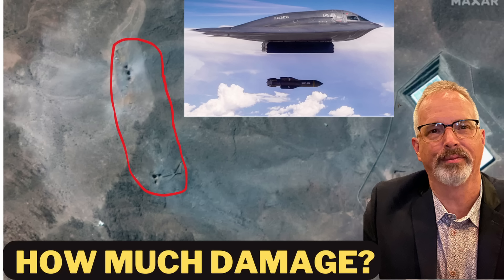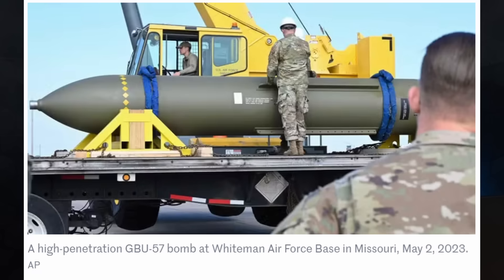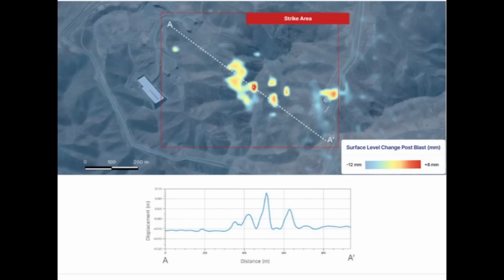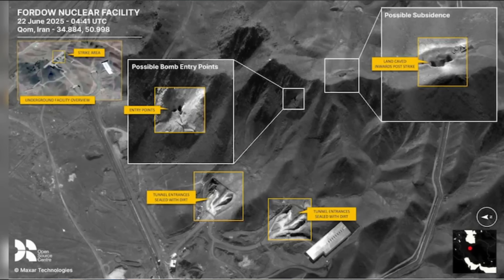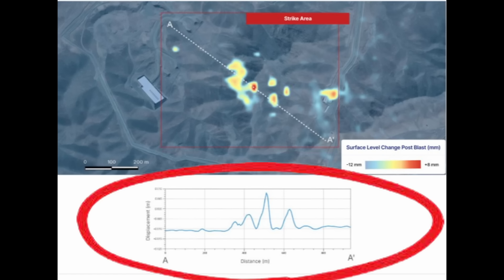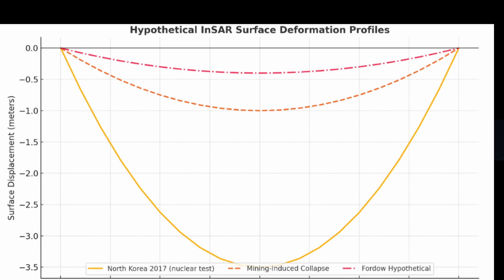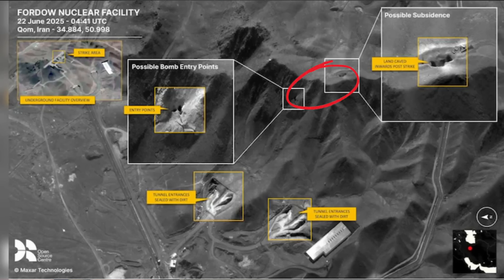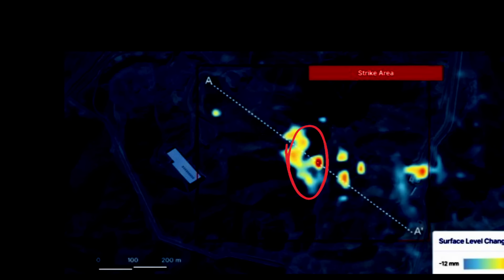Fordow Attack Assessment - Update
In this video, I discuss the potential  results of InSAR satellite data analysis that could be used to assess changes in ground surface elevation due to a collapse of an underground structure or ground surface heaving due to fracturing of underground rock formations as a result of the US B-2 strike on the Fordow nuclear facility in Iran that was conducted June 21, 2025.   In this video, I reference the InSAR analysis that was performed for the Fordow site by Korr AI.  This information can be used to infer the level of damage to the underground nuclear enrichment facilities at Fordow caused by the 12 GBU-57 "bunker buster" bombs used in the attack.

Storm of Steel (Penguin Classics Deluxe Edition)

Korr AI LinkedIn Post about InSAR analysis for Fordow

Before and after attack satellite images of Fordow site from Maxar